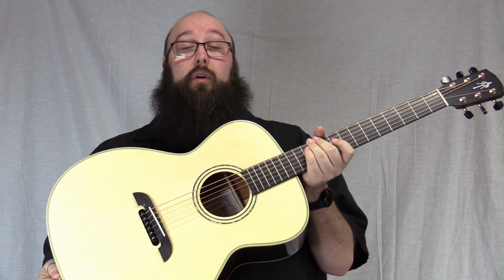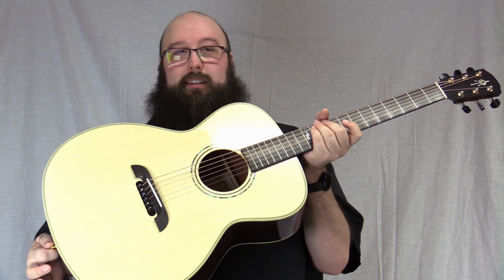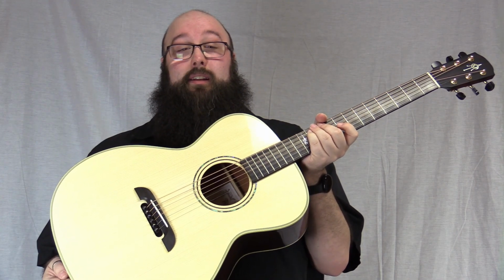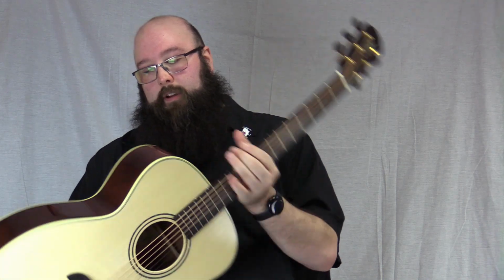Instrument Spotlight: Alvarez Yairi GYM60HD Honduran Grand Auditorium Masterworks Acoustic Guitar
Jared and Marc showoff the new Alvarez Yairi GYM60HD Honduran Grand Auditorium Masterworks Acoustic Guitar